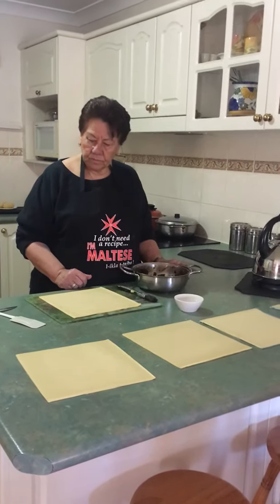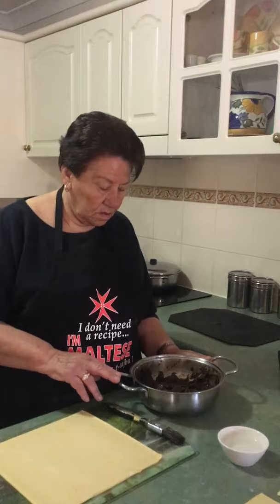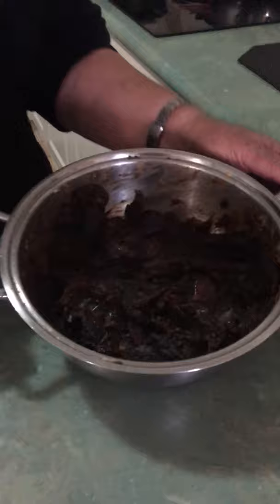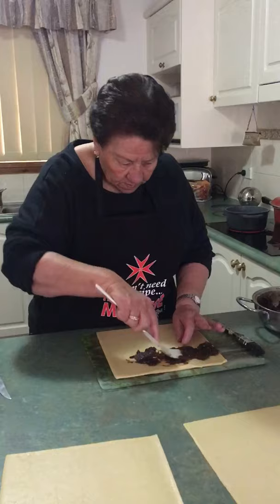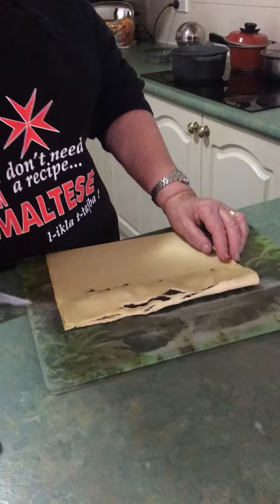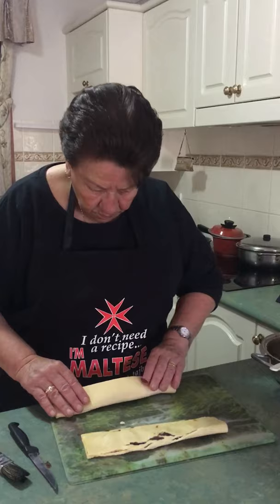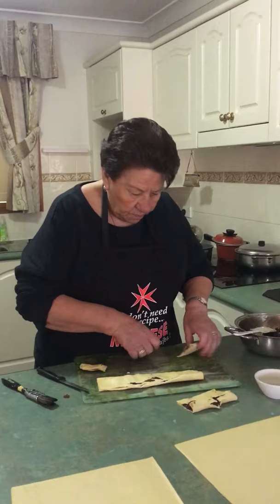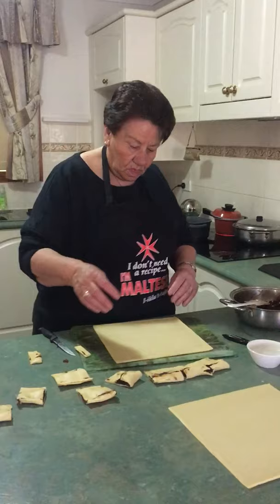Chef Manani- Part 1- Making Maltese Date Fritters-Imqaret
Chef Manani- Part 1-Demonstrating how to make Maltese sweet named Imqaret (Date Fritters/Slice)